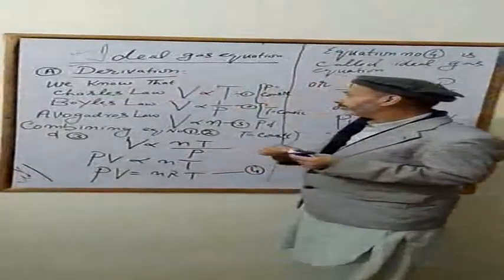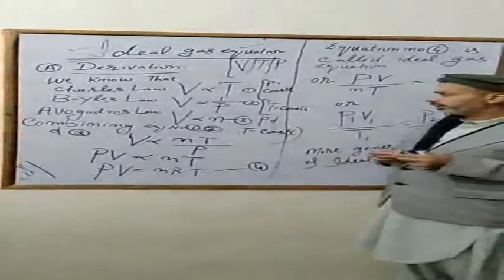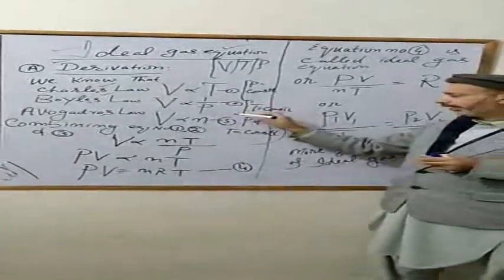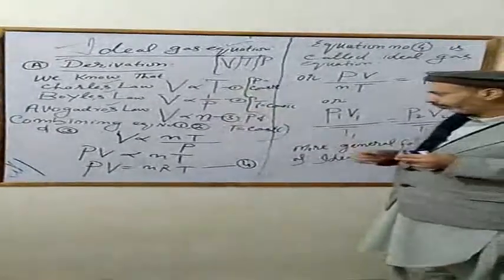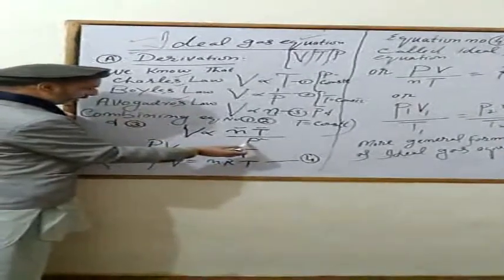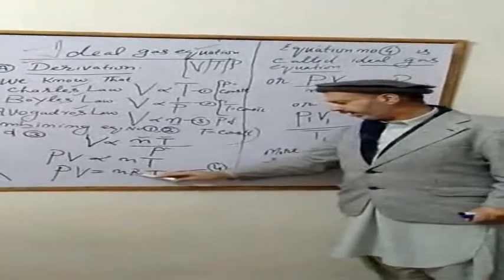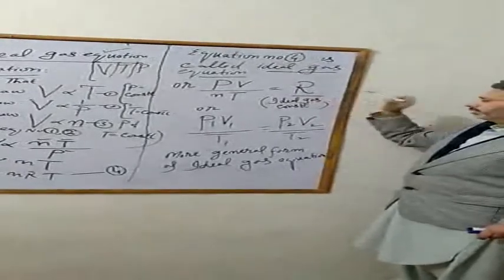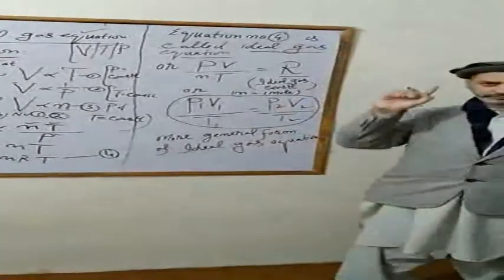DERIVATION OF IDEAL GAS EQUATION